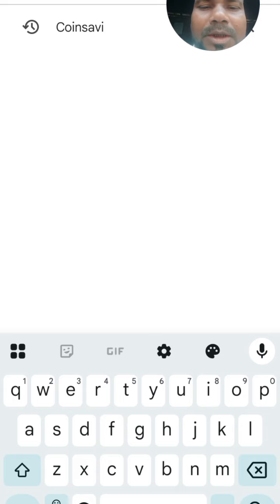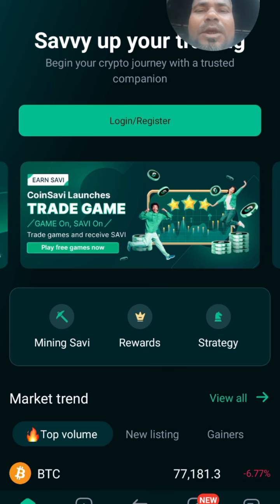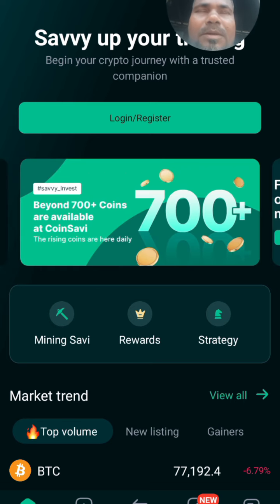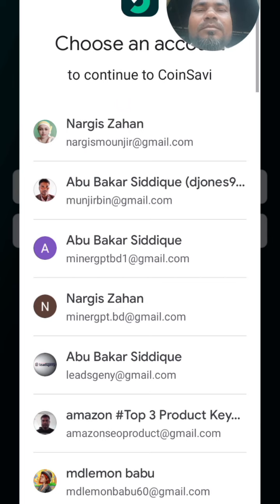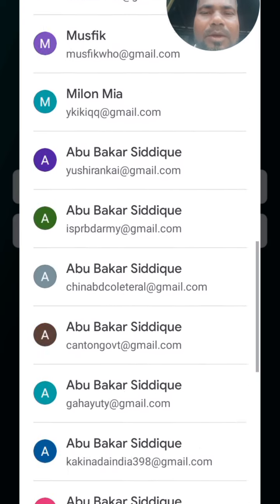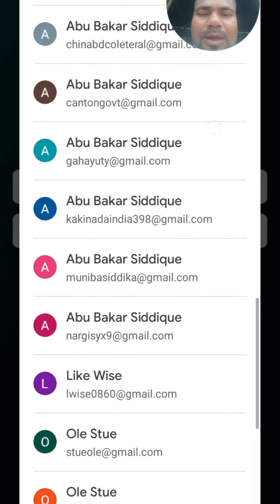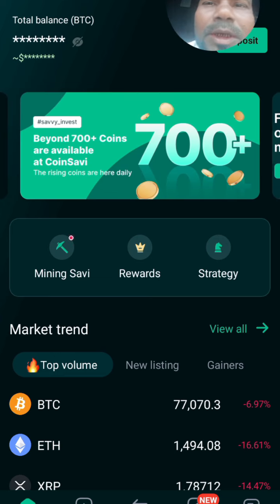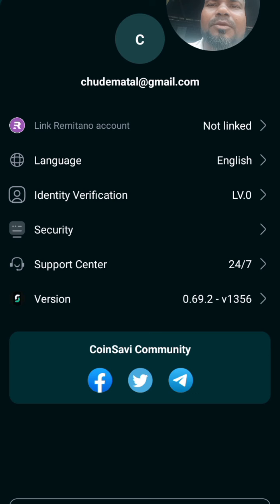Exchanger Native Token: CoinSavi Native Token Mining from A-Z. How to sign up get